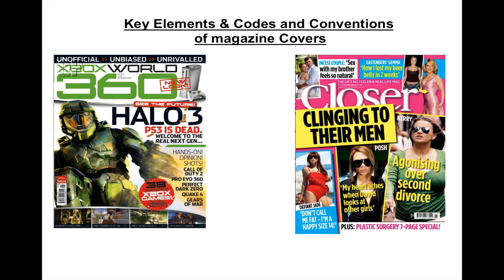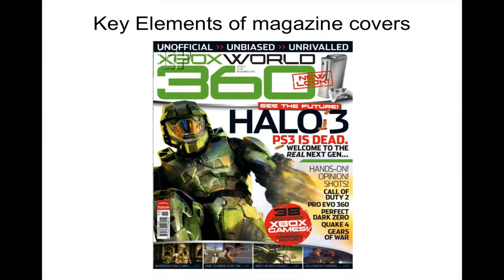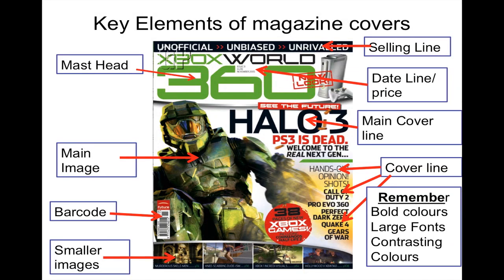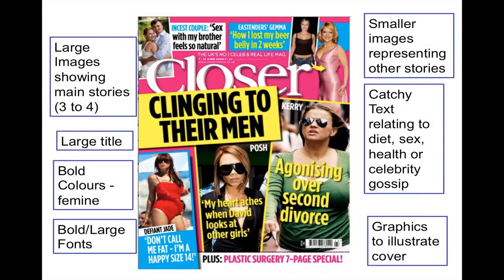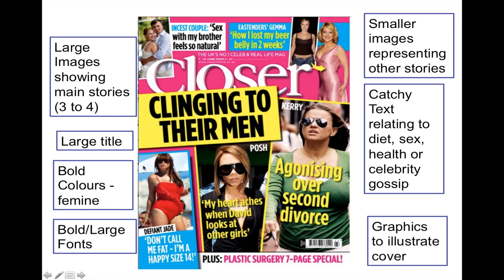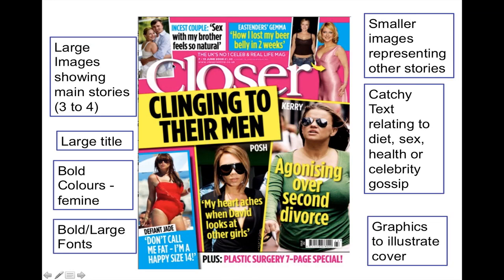3.Key elements & Codes & Conventions (GCSE media studies Assignment 1 guide)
Explaining the key elements and codes and conventions of magazines. AQA GCSE media studies Hollyfield School Podcast for assignment 1